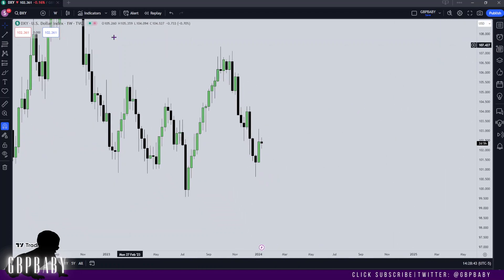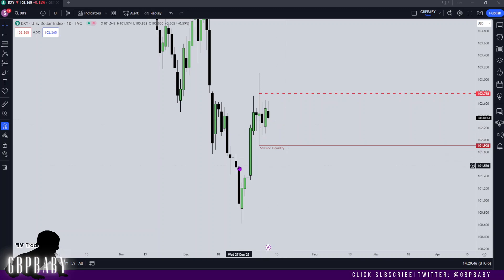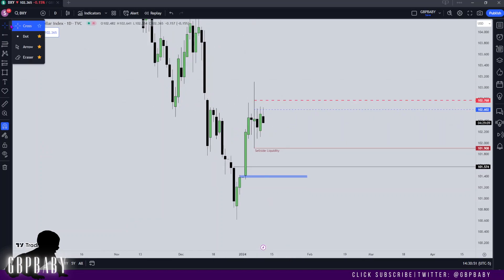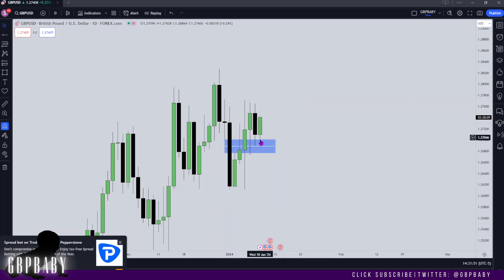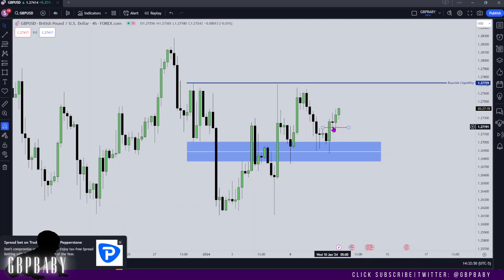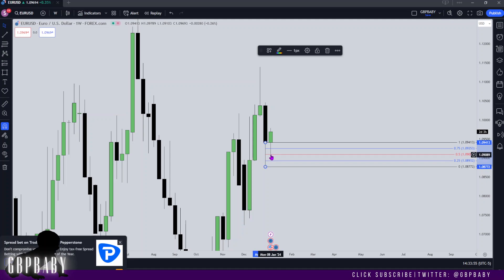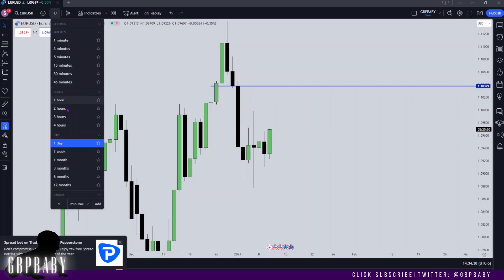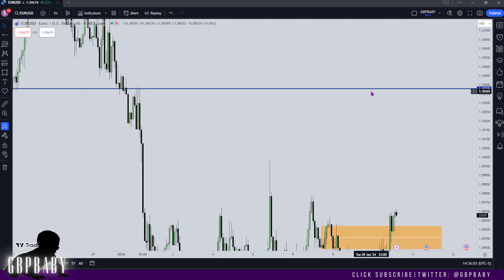Wednesday 10th January 2024 | DXY, GBP/USD, EUR/USD Daily Review | Advanced ICT Concepts | FOREX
Catch you tomorrow. Peace!